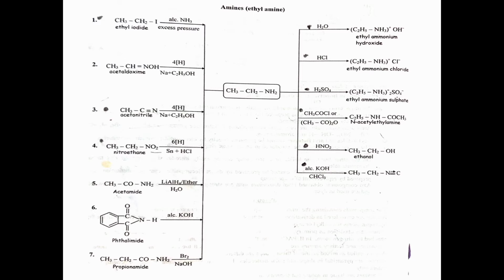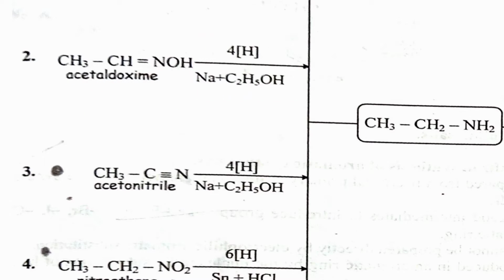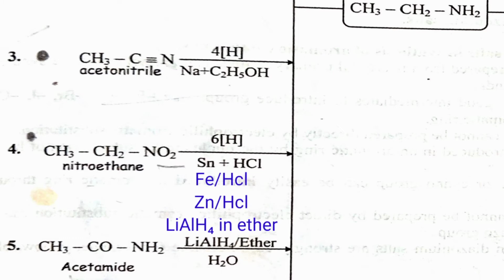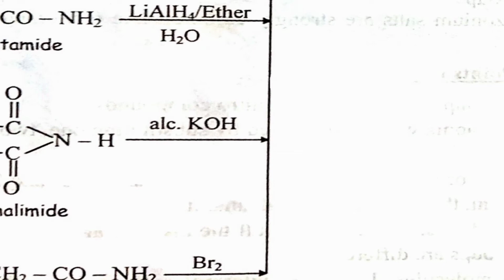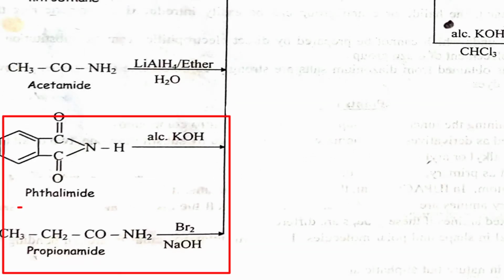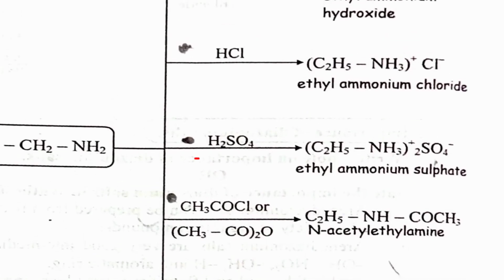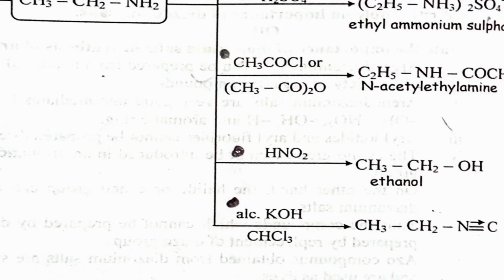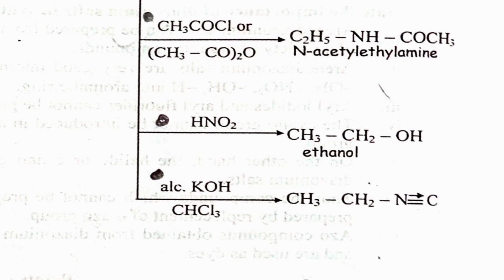REVISION OF AMINES || ORGANIC CHEMISTRY || HSC AND CBSE BOARD || STANDARD 12 || MITRA CLASS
Hello Viewers,
In this channel you will get all the educational contents from class 9th to 12th and also for entrance examinations like JEE/NEET.

In this video you will get complete Revision of Amines its reaction and preparation etc.